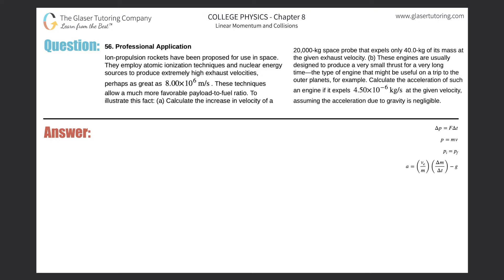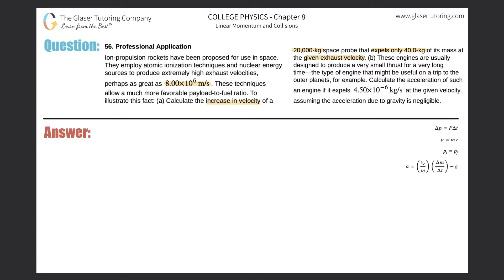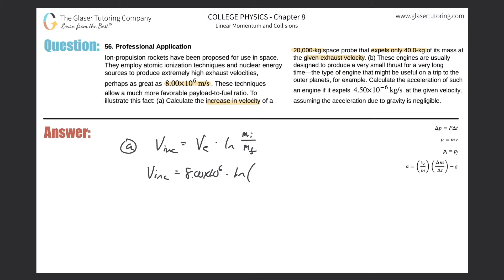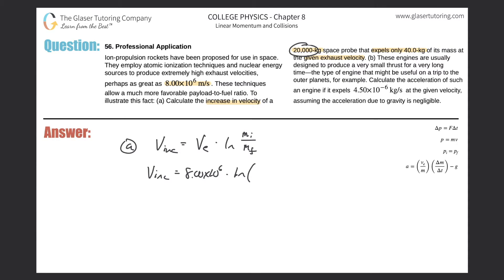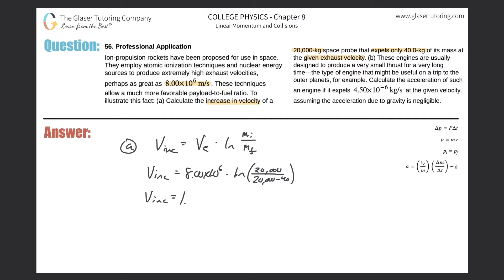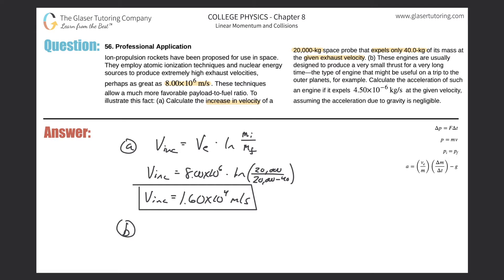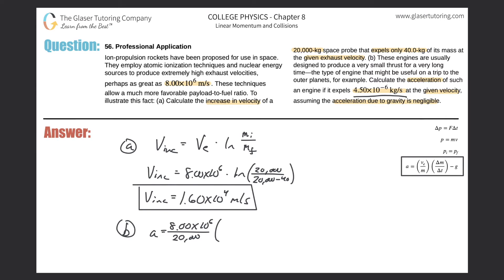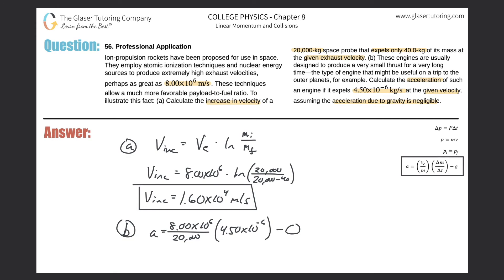8.56 | Ion-propulsion rockets have been proposed for use in space. They employ atomic ionization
Ion-propulsion rockets have been proposed for use in space. They employ atomic ionization techniques and nuclear energy sources to produce extremely high exhaust velocities, perhaps as great as 8.00×10^6 m/s . These techniques allow a much more favorable payload-to-fuel ratio. To illustrate this fact: (a) Calculate the increase in velocity of a 20,000-kg space probe that expels only 40.0-kg of its mass at the given exhaust velocity. (b) These engines are usually designed to produce a very small thrust for a very long time—the type of engine that might be useful on a trip to the outer planets, for example. Calculate the acceleration of such an engine if it expels 4.50×10^−6 kg/s at the given velocity, assuming the acceleration due to gravity is negligible.